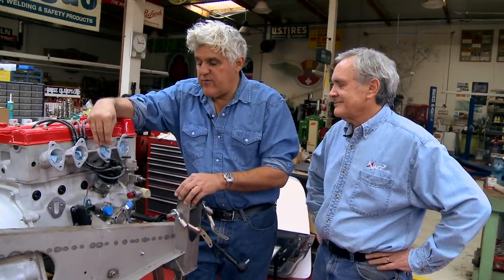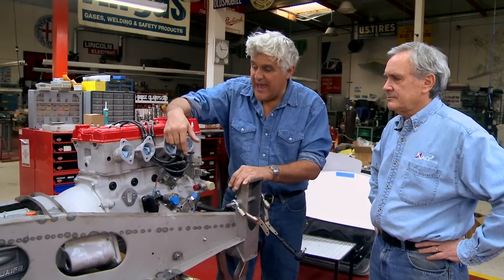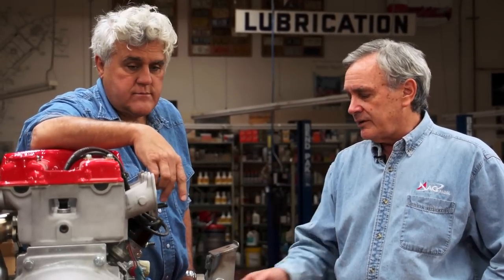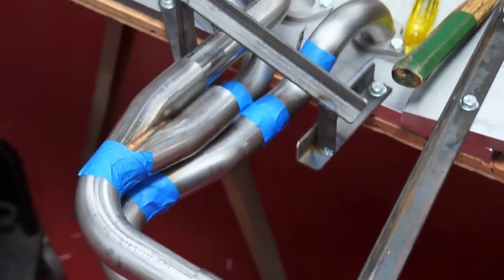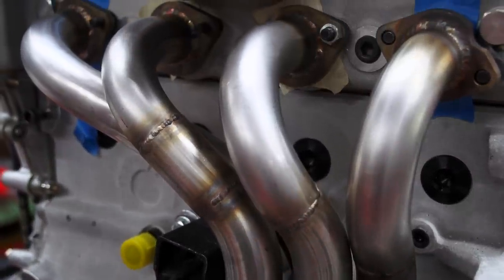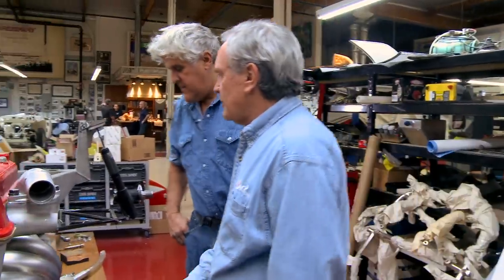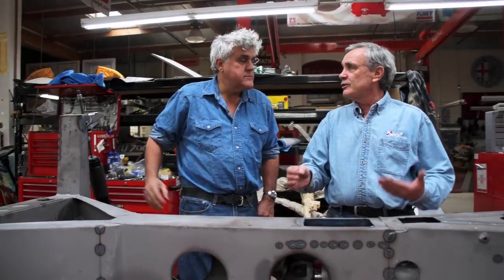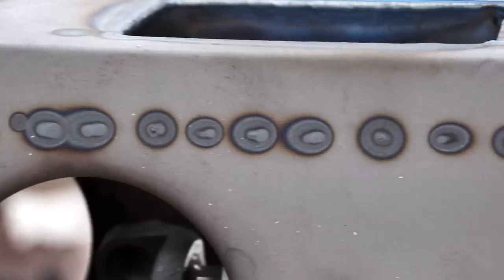Restoration Blog: 1966 Lotus Elan 26R, Update 9 - Jay Leno's Garage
Restoration Blog: 1966 Lotus Elan 26R, Update 9. Jay and Jim Hall walk you through the latest progress on the Elan.